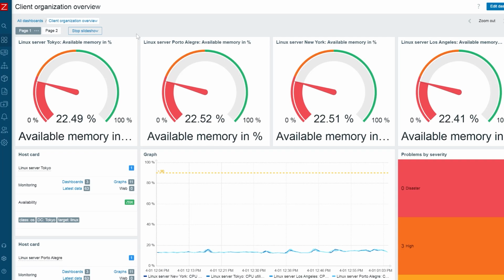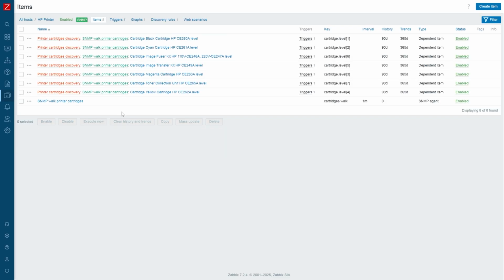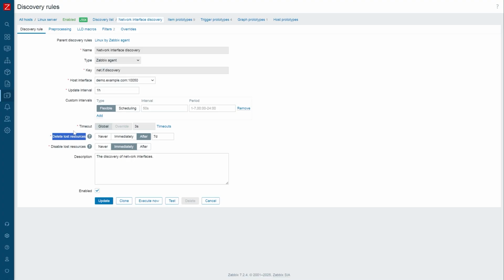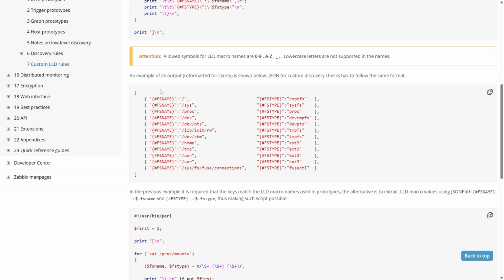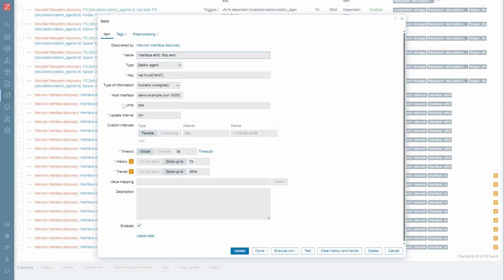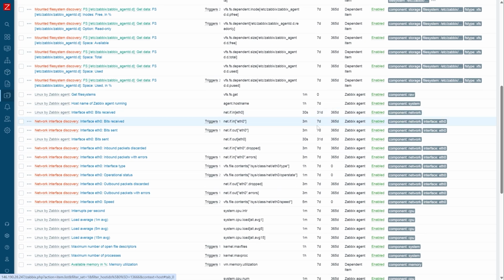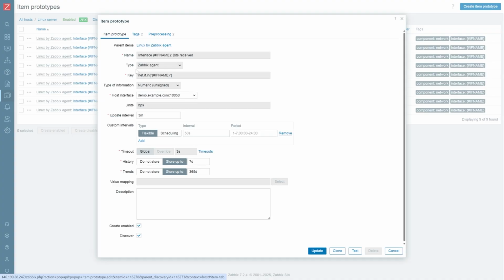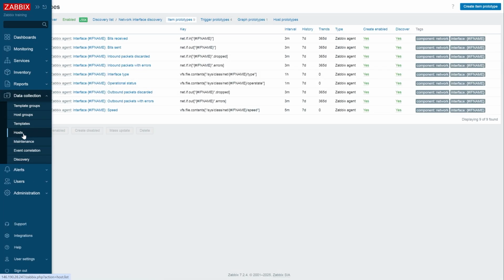An Introduction to Basic Zabbix Concepts. Part Two - Low-Level Discovery Rules, Prototypes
00:00 - Intro
01:50 - Low-level discovery rules
03:50 - Low-level discovery rule prototypes
05:10 - Low-level discovery filters
07:40 - Discovering hosts with Low-level discovery

Learn how to automate resource and host discovery with Zabbix low-level discovery features.